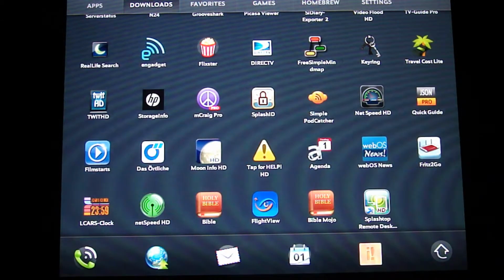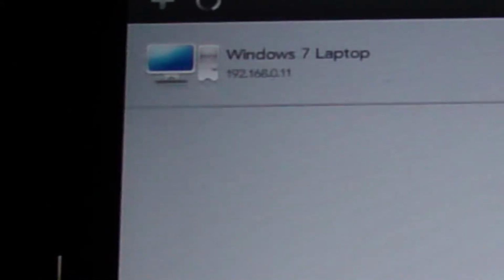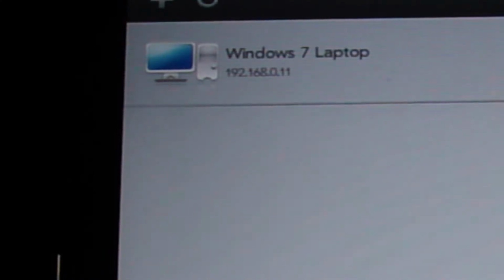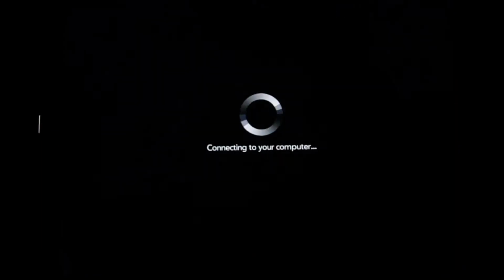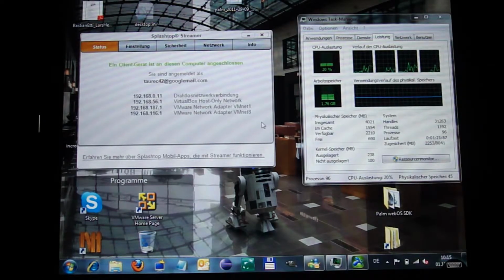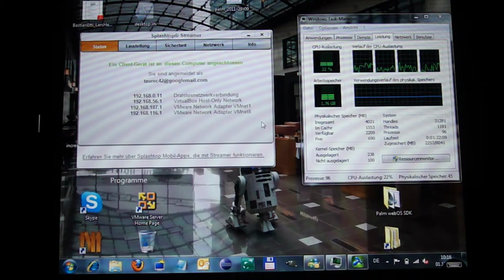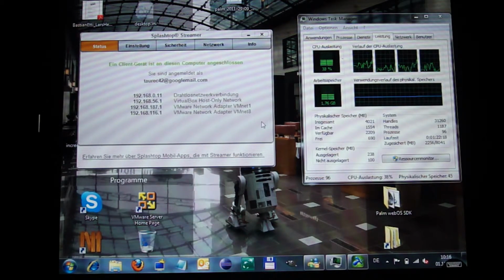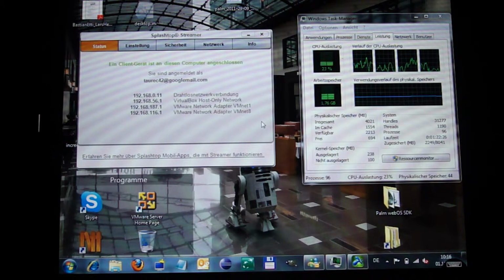Review: SplashTop Remote Desktop for webOS (Video)